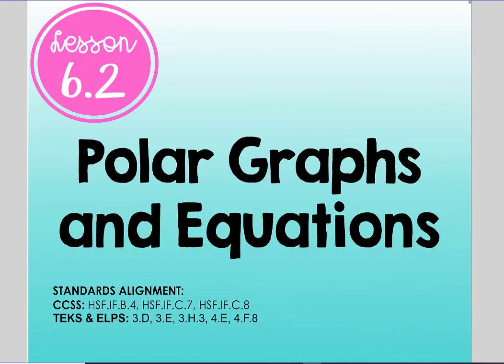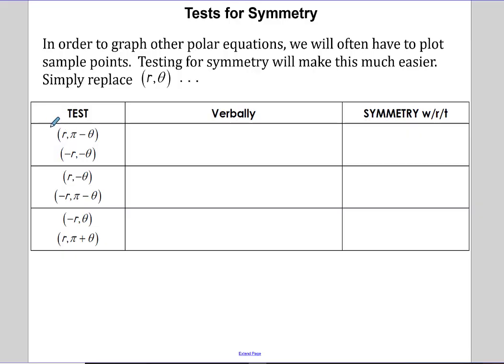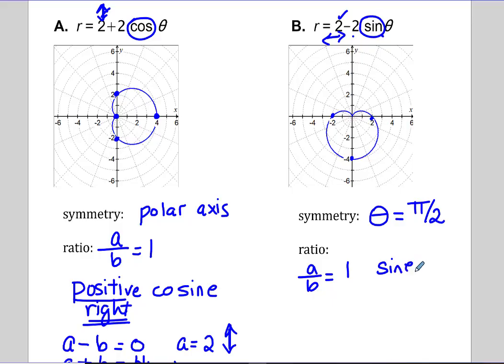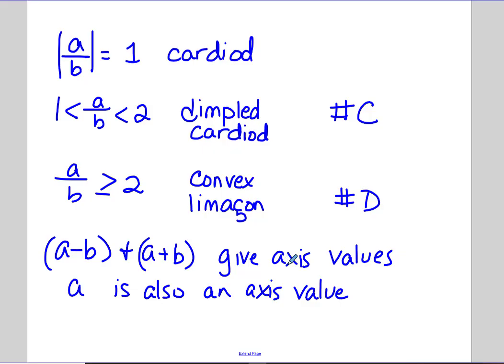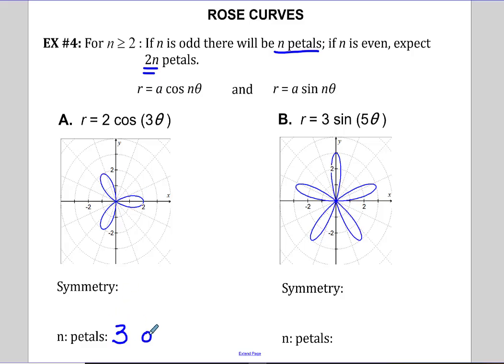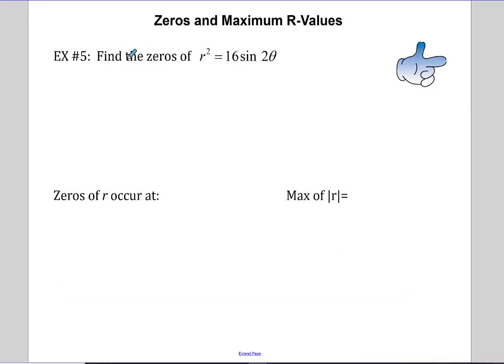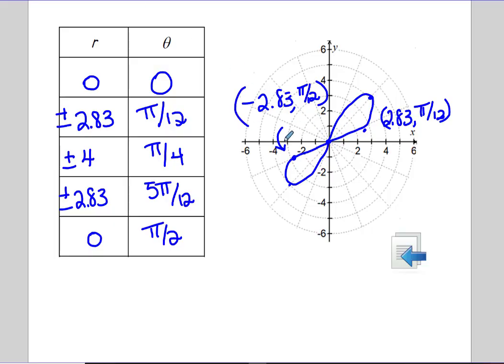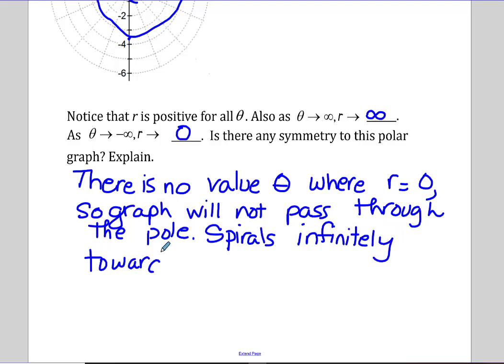6 2 Lesson Video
Polar Graphs and Equations.
Your Pre-AP PreCalculus students will graph polar equations and identify types of polar curves from equations.